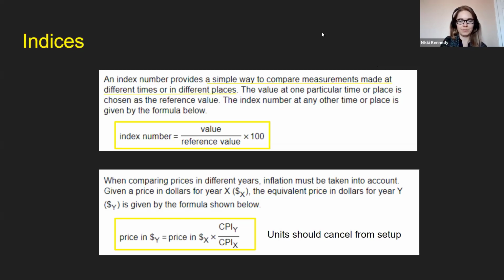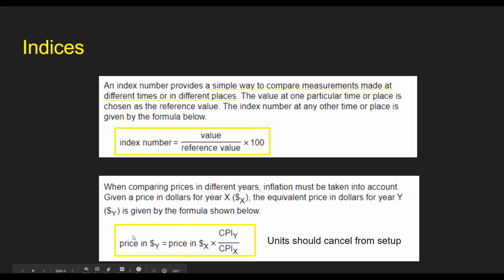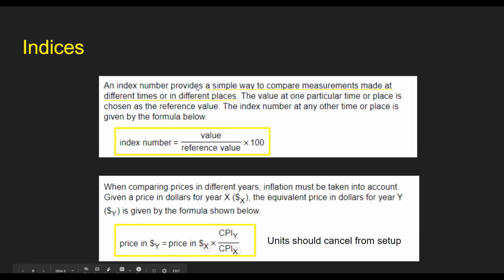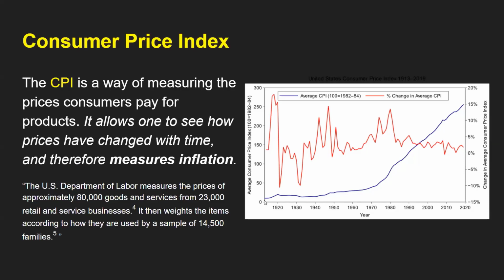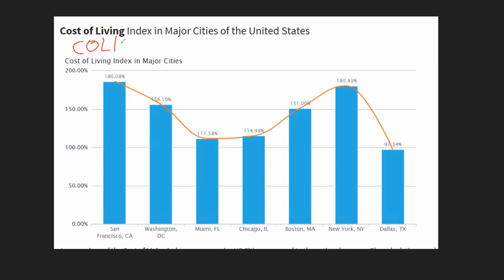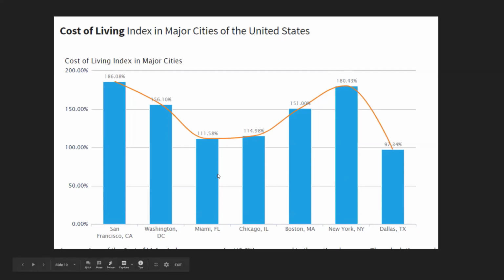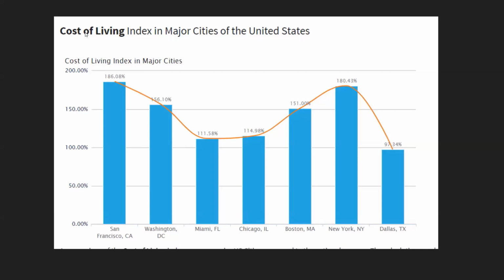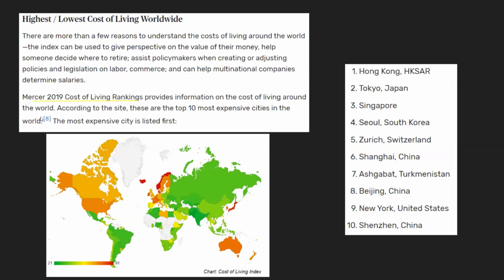3D Introduction to Indices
This video describes two equations and introduces a few examples of indices.